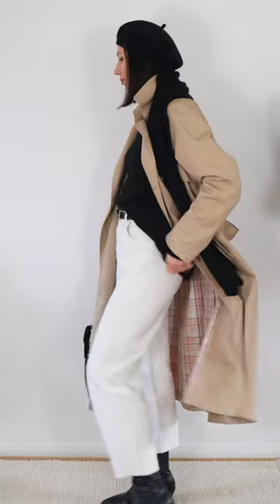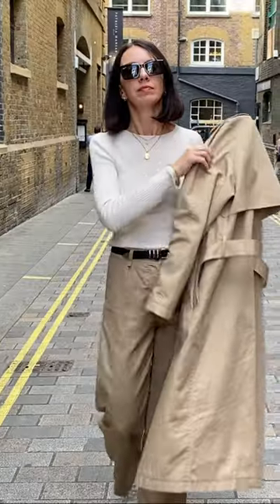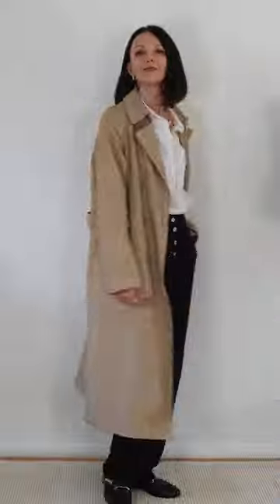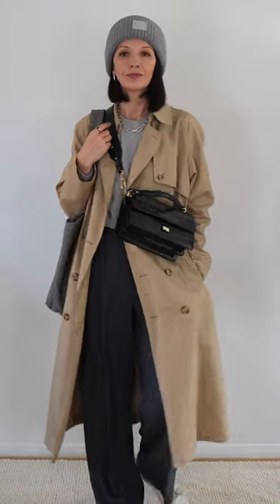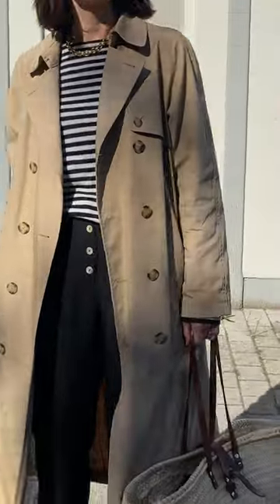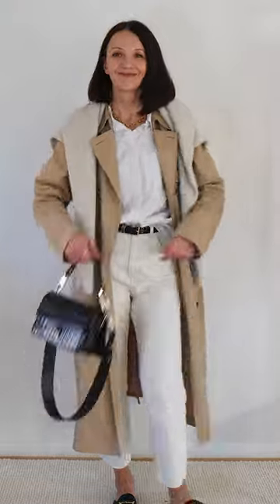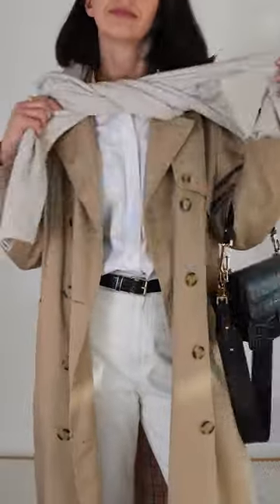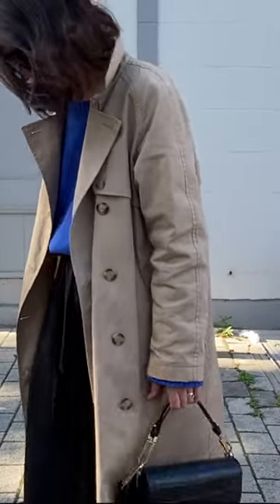STYLING TRENCH COAT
Hello guys!

Here is a very brief version of my latest video about styling my beige trench coat.

You can use it as an inspiration to style your beige blazer or winter wool coat.

Music by Donald XL Robertson - Straight Is The Path That Curves